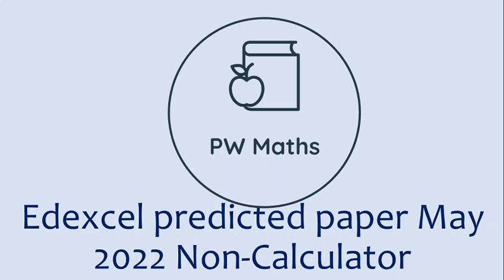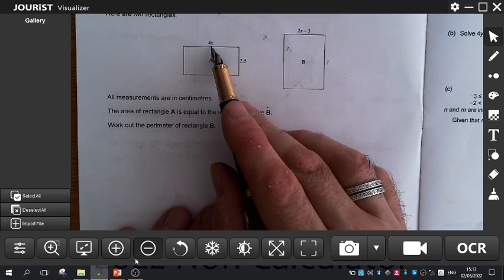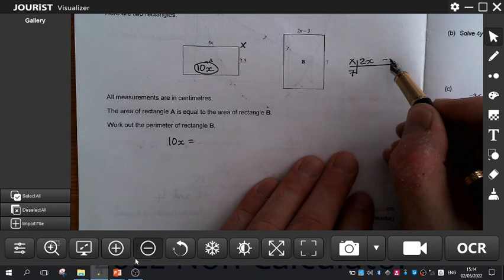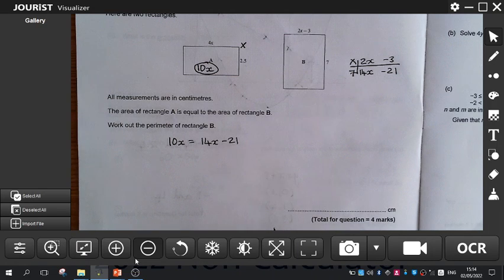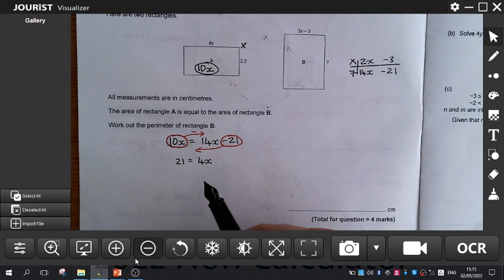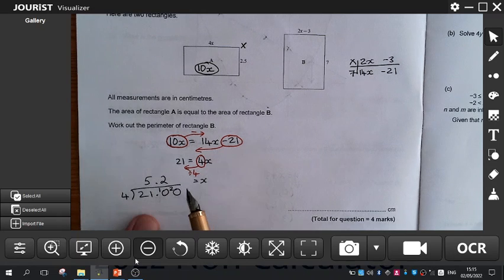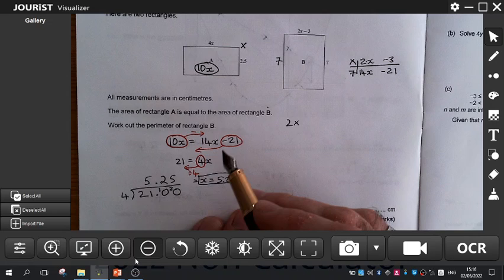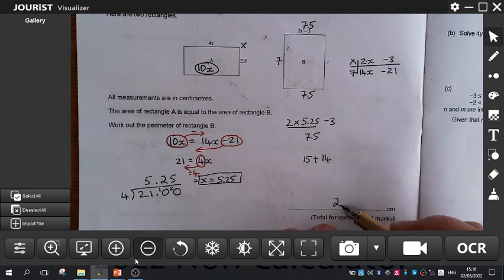Question 5 Setting and solving equations